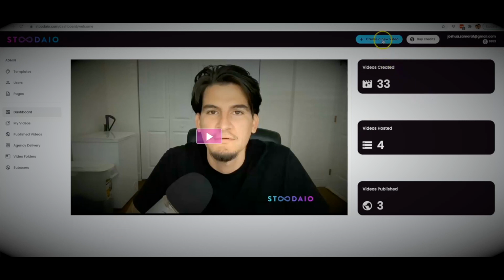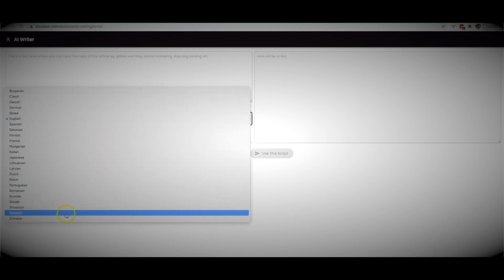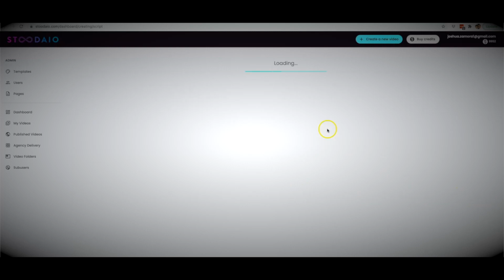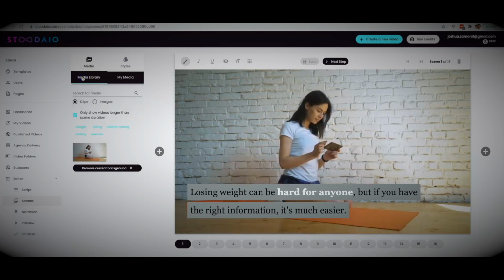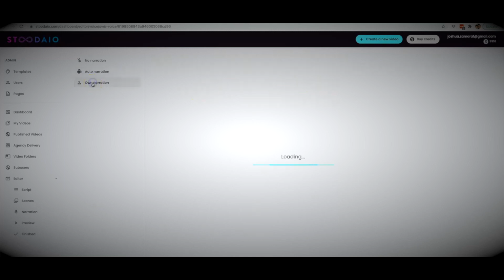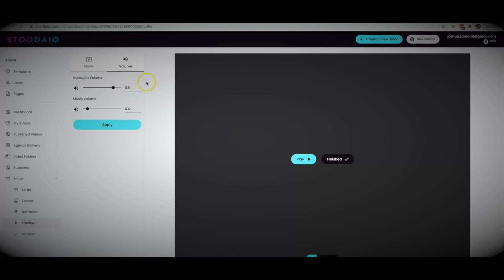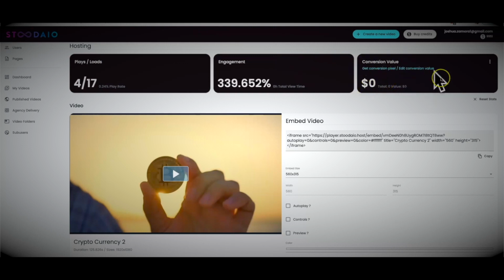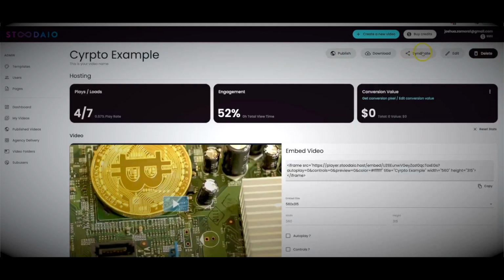Stoodaio Review | Full Demo Tutorial | Watch This Demo Before Purchase Stoodaio | joshua zamora.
in this video, I am explaining how Stoodaio Helps you Artificially Intelligent Web-App Will Write, Create, Host, Publish And Syndicate Profit-Producing Videos For You In Any Language and Any Niche In 3 Minutes or Less!
... So You Can Get More Traffic, Make More Profit & Dominate Your Niche Without Wasting Any
Time Writing Scripts, Recording VoiceOvers Or Even Creating Videos Yourself - Ever Again!